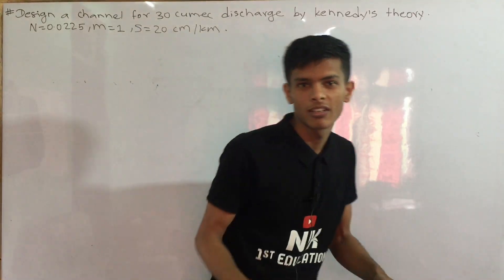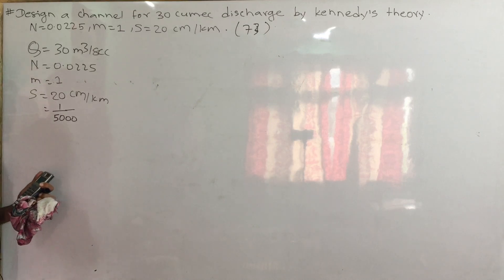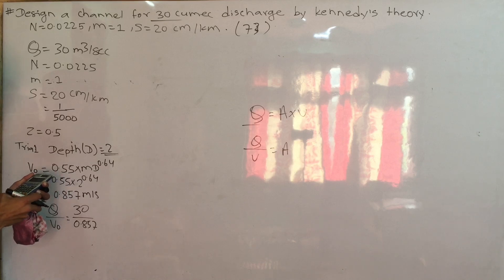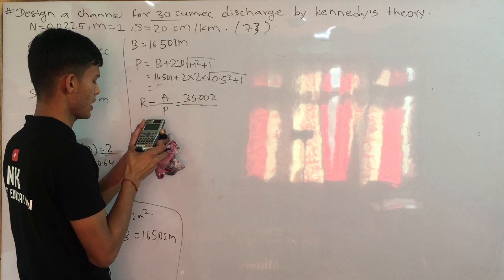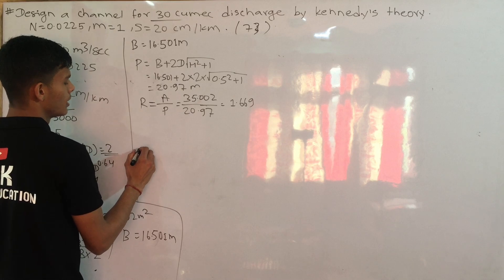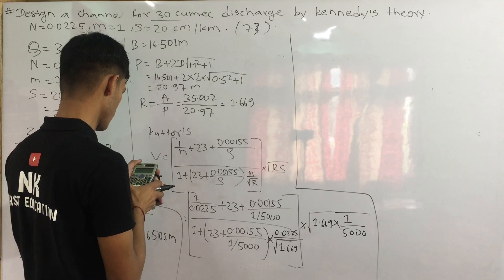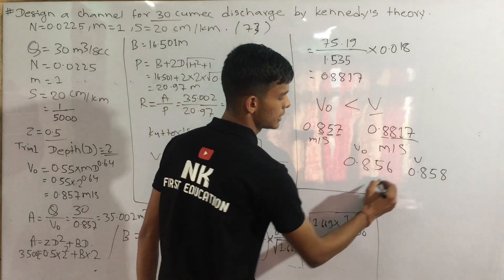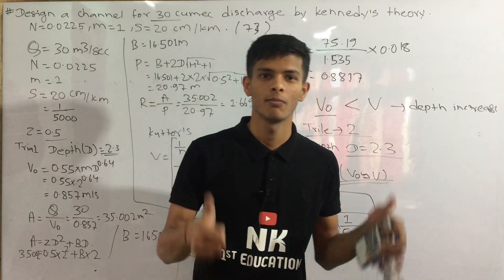Irrigation and drainage numerical || Irrigation important numerical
irrigation drainage engineering ctevt || diploma civil irrigation engineering ||irrigation numerical
video education ctevtirrrigation engineering diploma civil engineeringirrigation 6th semesterIrrigation engineering important questions diplomairrigation and drainage important numerical6th sem irrigation numericalnk first educationirrigation engineering imp